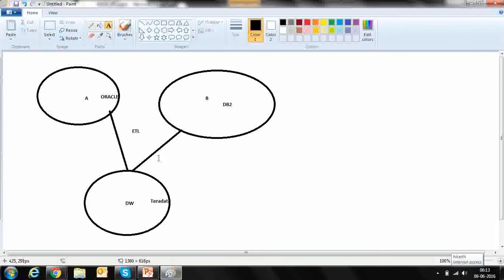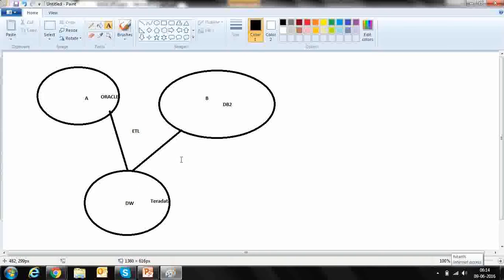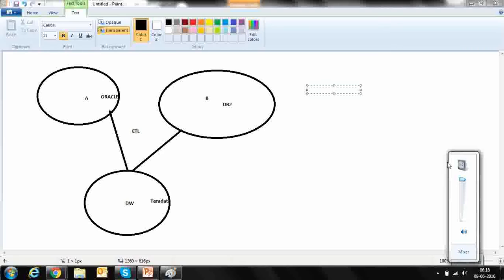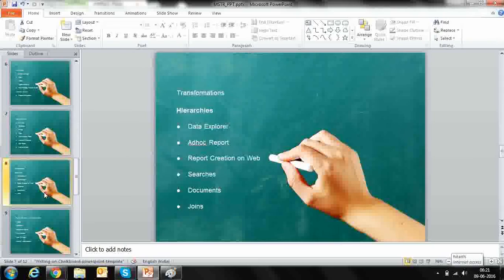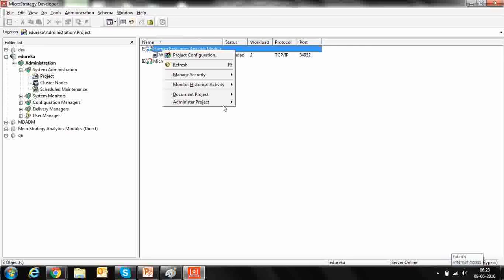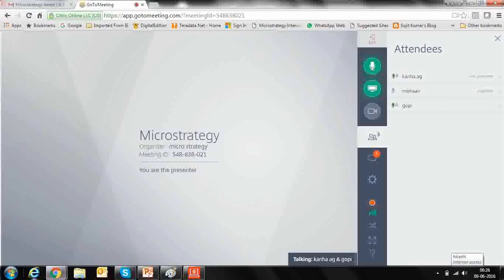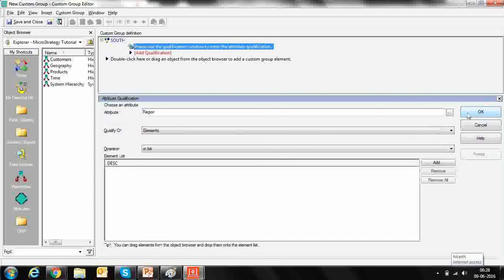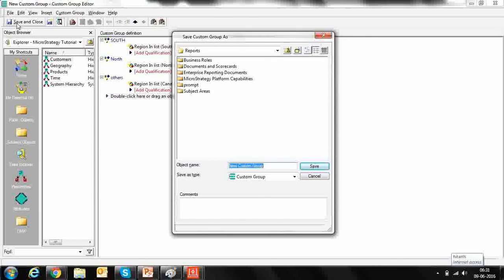Micro Strategy Online Training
It Trainings Online offers Micro Strategy Online Training Real time & Practical Training. 100% Guaranteed Placement JOB .Highly experienced & certified trainers .Lowest Fees with Corporate Level Training .Free Software Installations .Latest Study Materials. IT Trainings Online best training institutes in UK,USA,Canada,India with 100% placement assistance, Handling with certified experts.We are Supported With You 24/7.
 If any more information please contact this bellow.